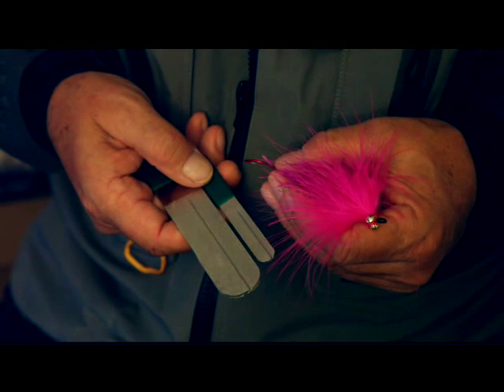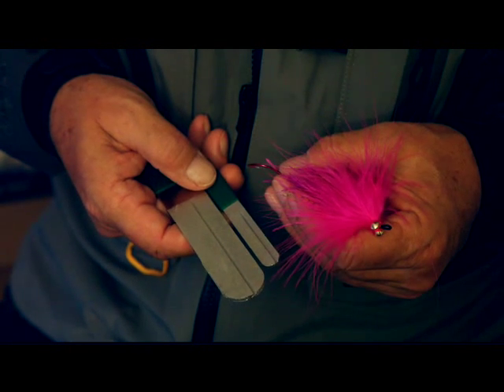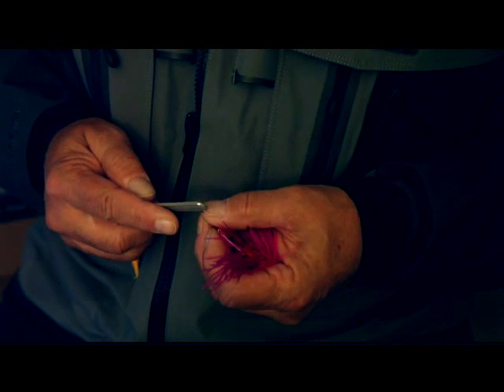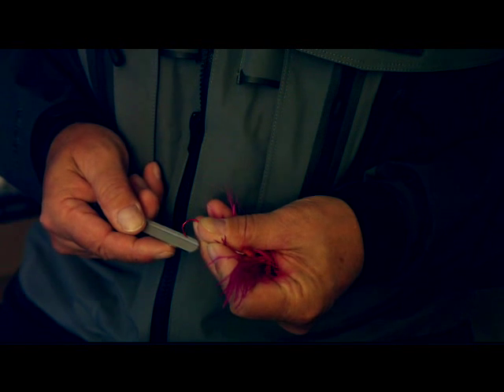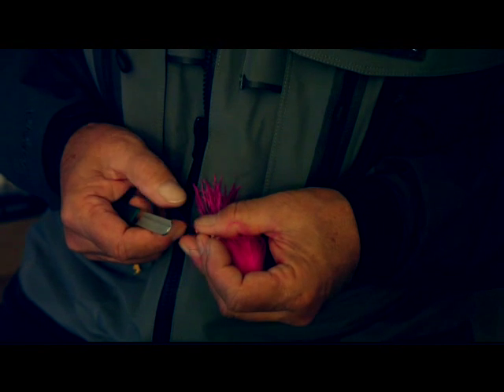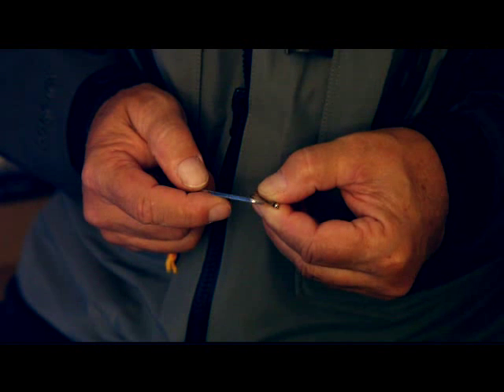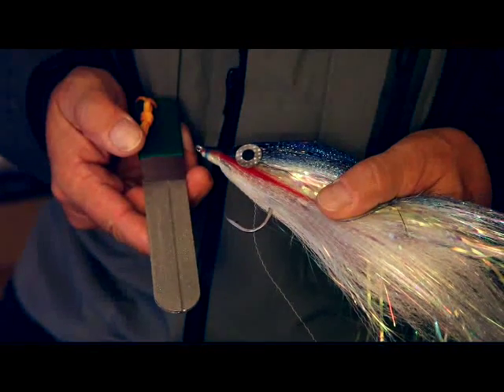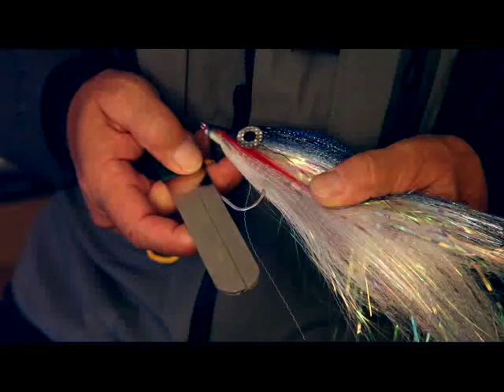Dr Slick Hook File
Only dull fishermen use dull hooks! Make sure yours are sharp.